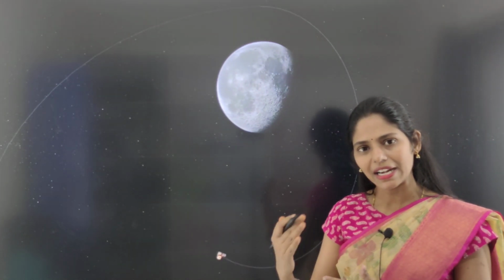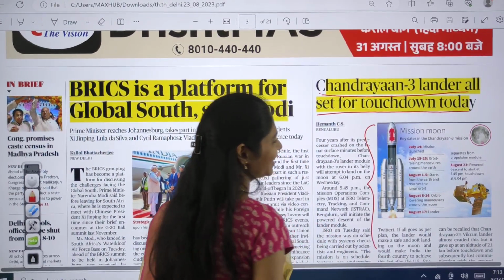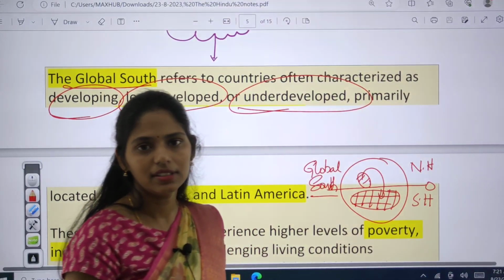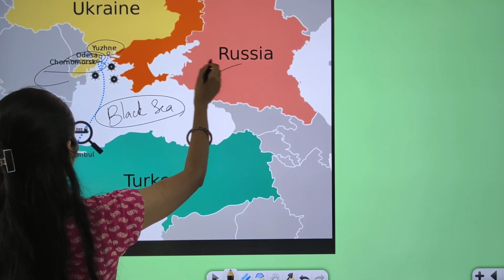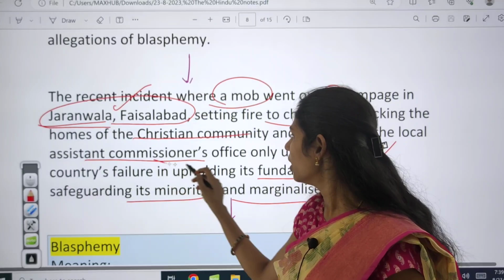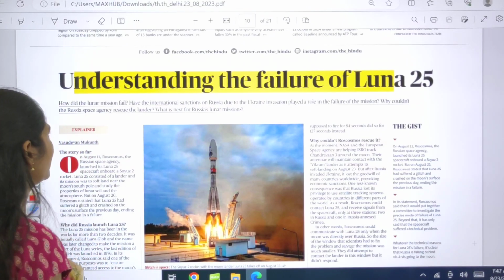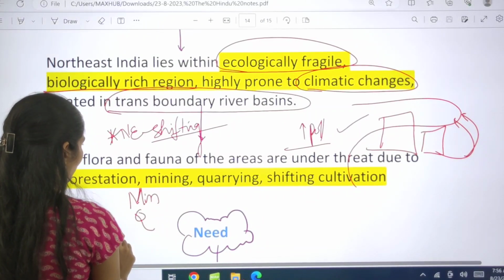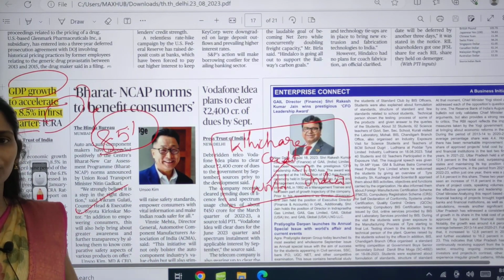23 August 2023 | The Hindu Newspaper Analysis in English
23 August 2023 | The Hindu Newspaper Analysis in English